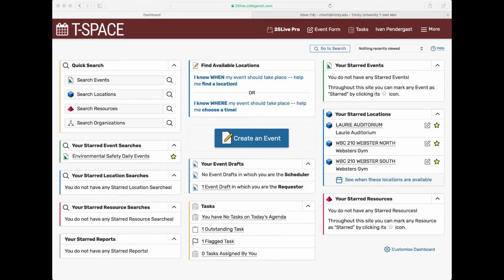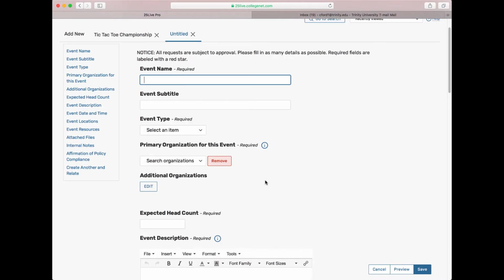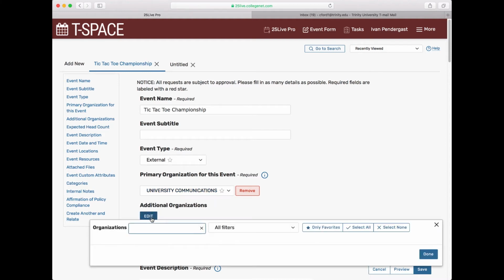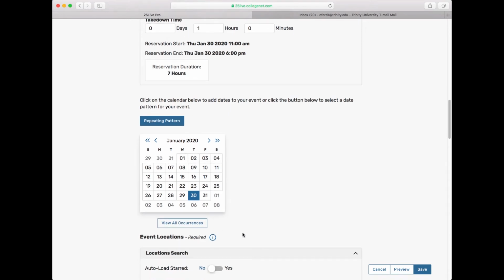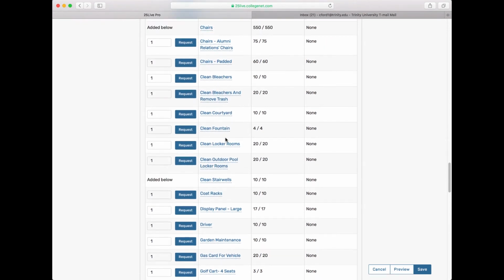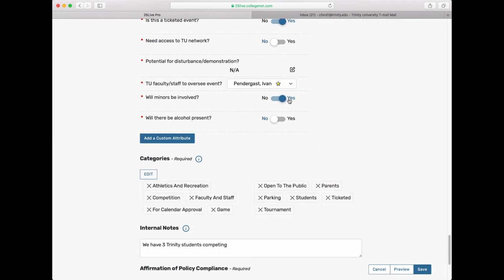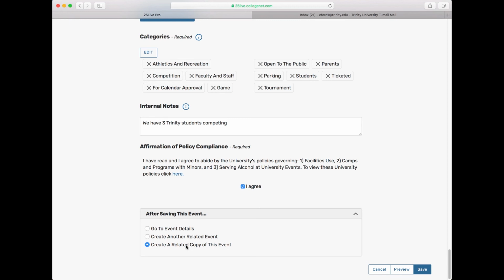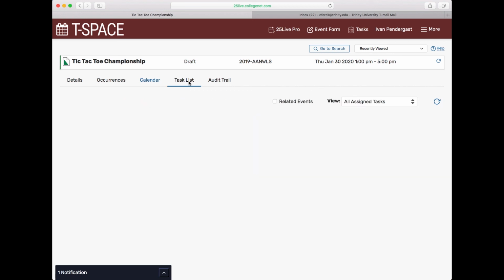Tspace and the Event Information Form integration.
This training video will share the full process of filling out a T-Space request while including information for the event review process.